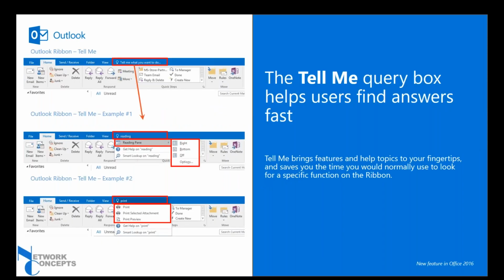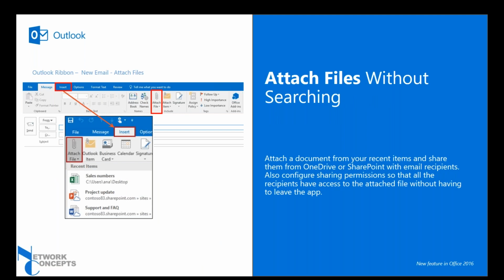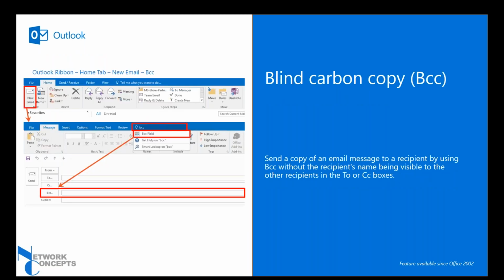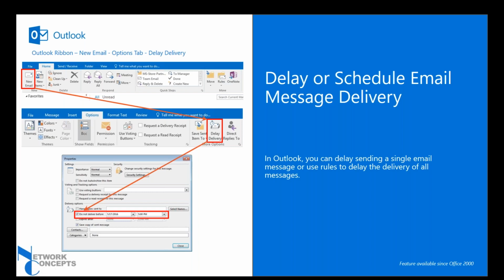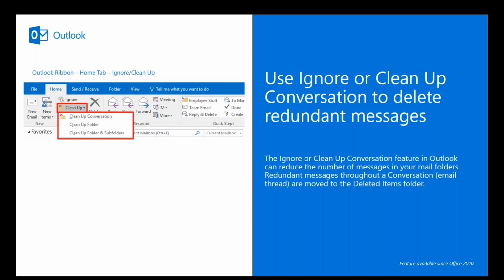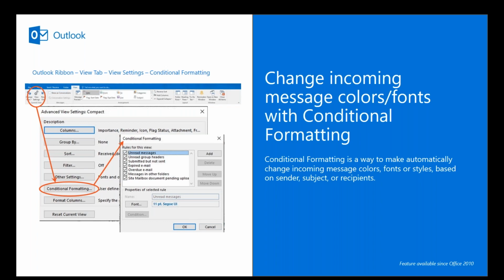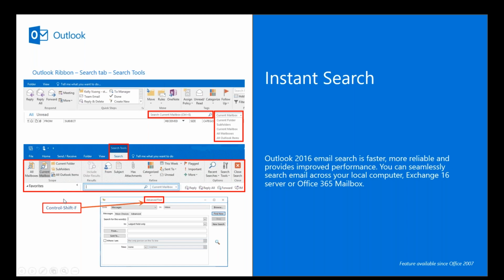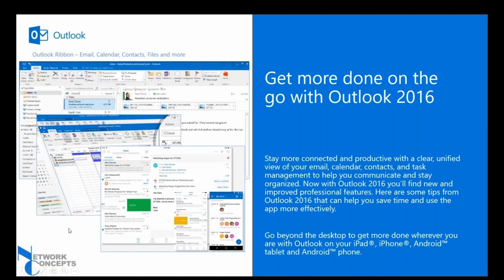Outlook 2016 Tips to Save You Time and Stay Organized